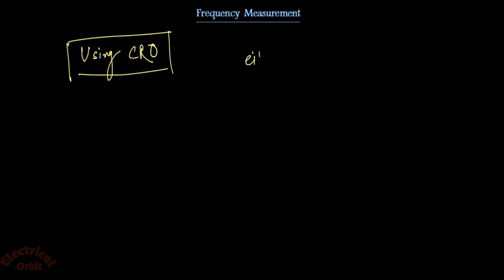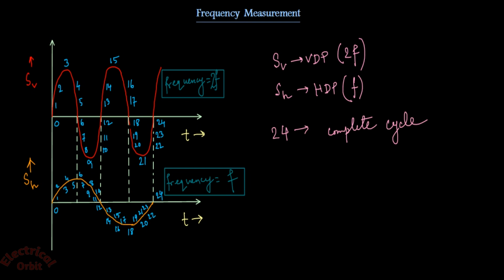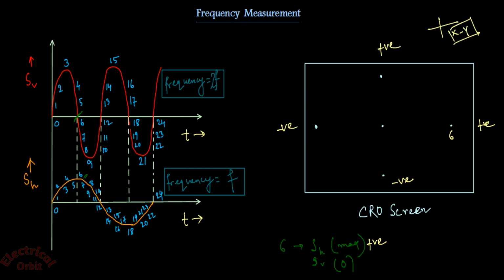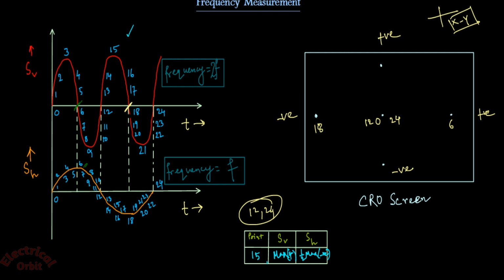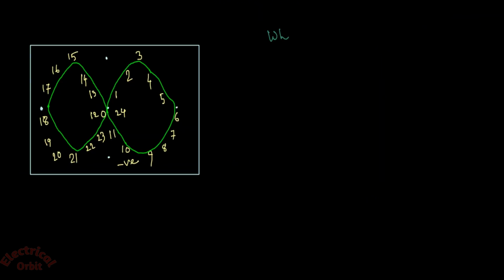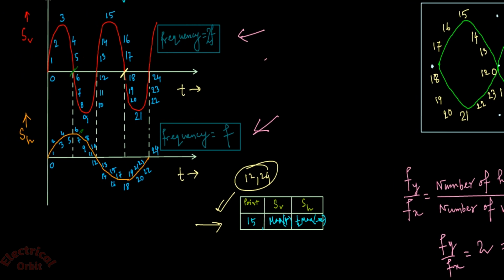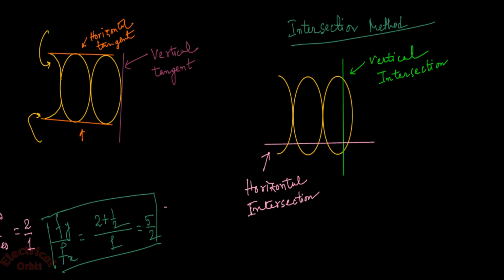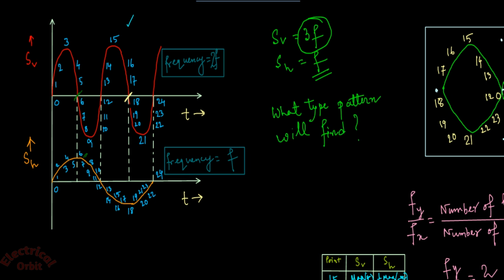Cathode Ray Oscilloscope Frequency Measurement l Measurement of Frequency of Given Signal using CRO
In this lecture we'll be going to understand the concept of Cathode Ray Oscilloscope Frequency Measurement . If we apply different types of signal to a CRO then by seeing it's output patttern we can determine the frequency of that signal.